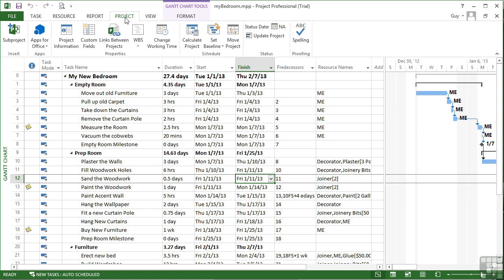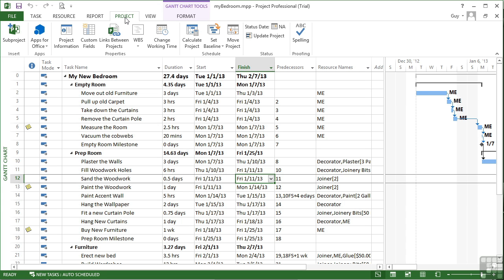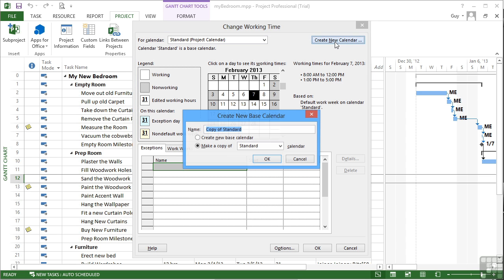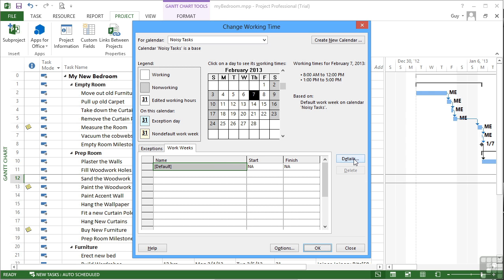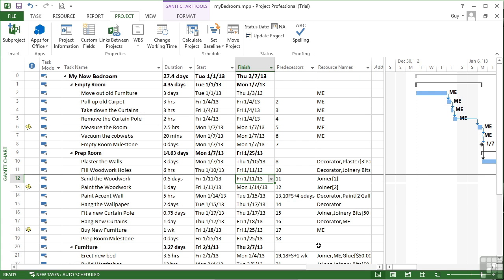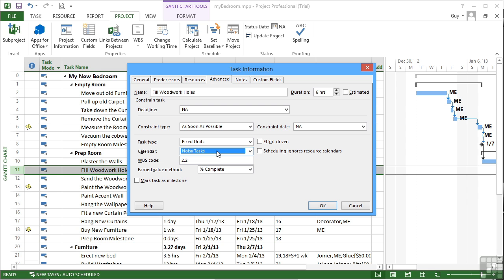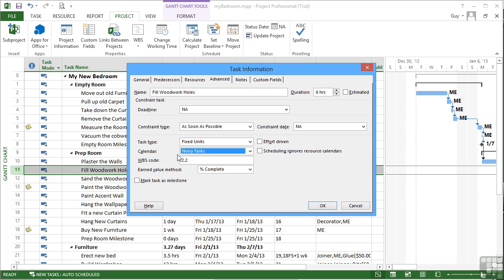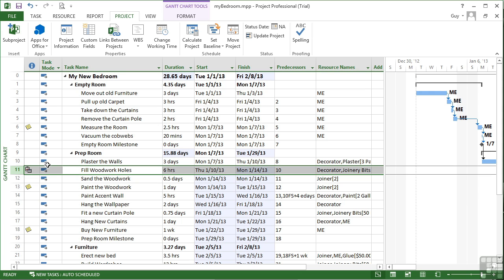0606 Assigning A Calendar Directly To A Task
Calendar And Working Time
Assigning A Calendar Directly To A Task